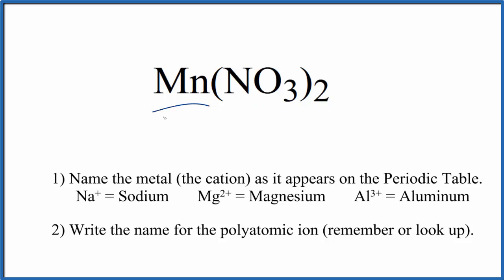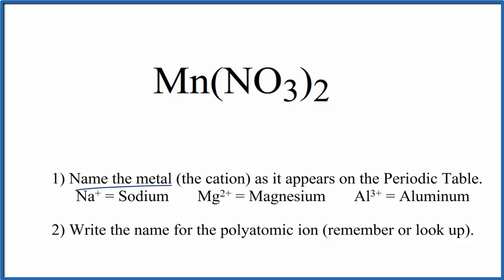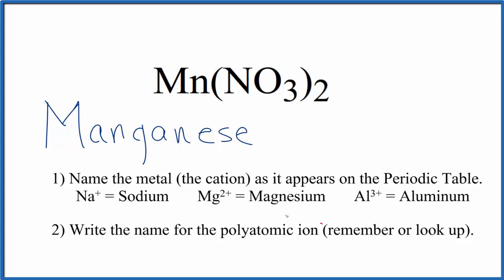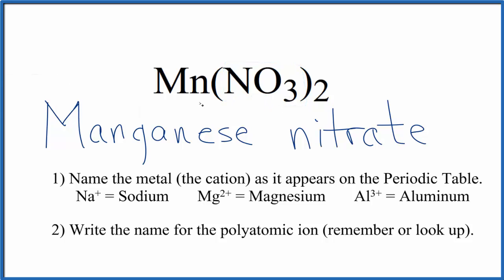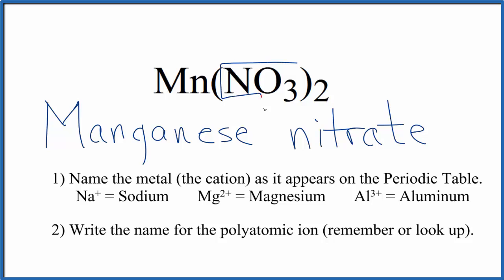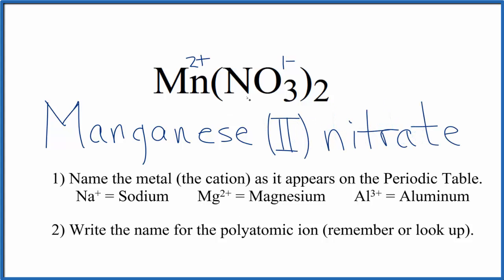How to Write the Name for Mn(NO3)2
In this video we'll write the correct name for Mn(NO3)2. To write the name for Mn(NO3)2 we’ll use the Periodic Table and follow some simple rules.

Because Mn(NO3)2 has a transition metal we need to indicate the ionic charge using Roman numerals in parenthesis.

1) Write the name of transition metal as it appears on the Periodic Table.

2) Write the name and charge for the non-metal. If you have a polyatomic ion, use the Common Ion Table to find and write the formula and charge.

3) Use the total charge on the non-metal (or polyatomic ion) find the charge on the transition metal.

4) After the name for the metal, write its charge as a Roman Numeral in parentheses. Example: Iron (III) chloride

For ionic compounds like Manganese (II) nitrate, you should check to make sure the charges balance to make sure you have the right name.

For a complete tutorial on naming and formula writing for compounds, like Manganese (II) nitrate and more, visit: